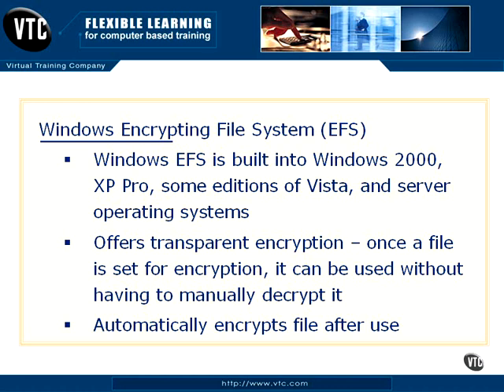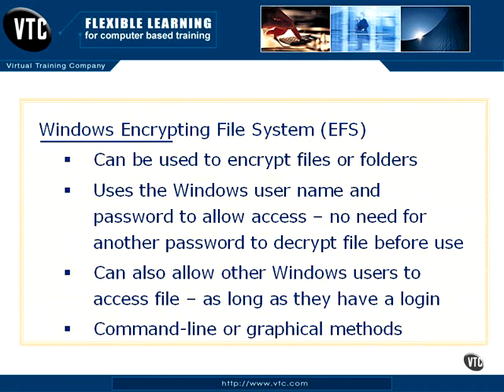VTC - Understanding Encryption 04. File Encryption - Stored Data 02 Using Windows EFS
VTC - Understanding Encryption 04. File Encryption - Stored Data